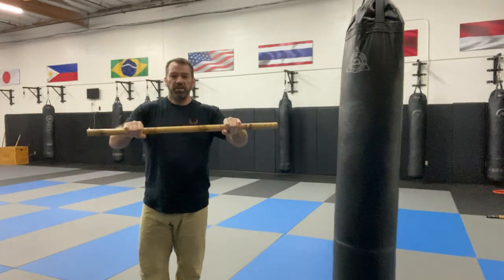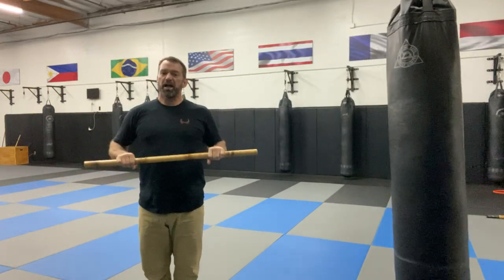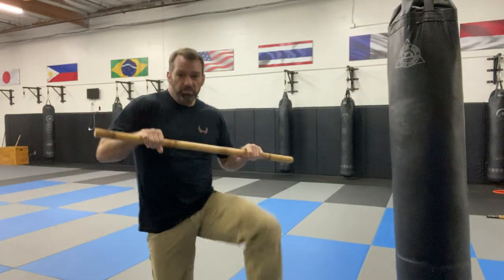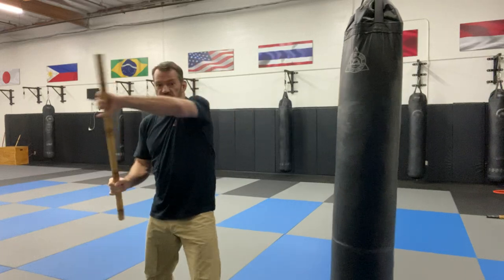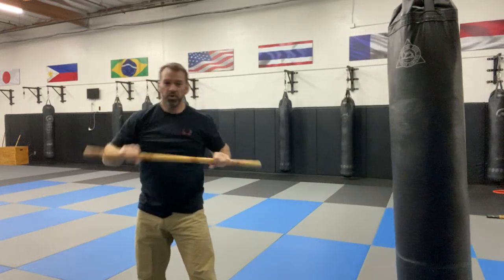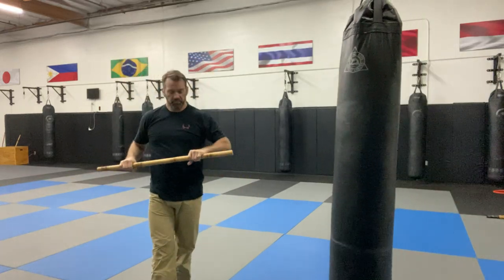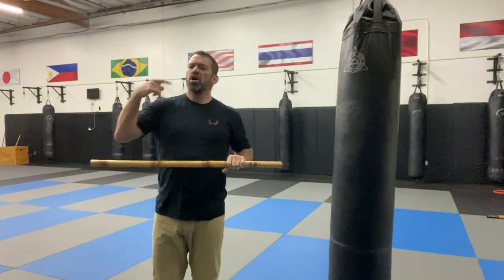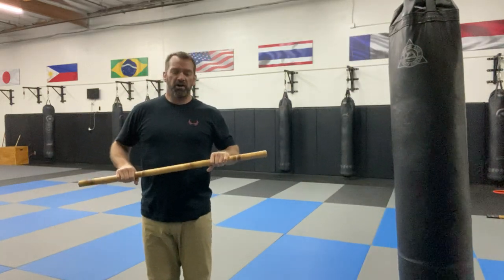Basic Fighting Staff - Use Basic Boxing to hit the ground running!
We talk about length of staff/stick and we cover adapting your hand strikes for use with the staff/stick.